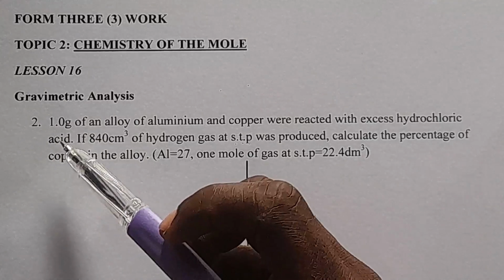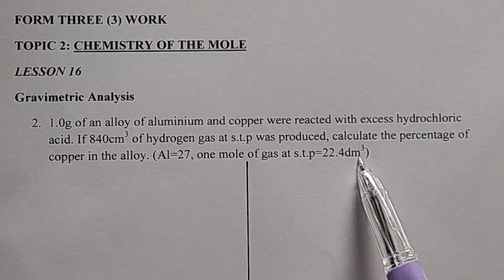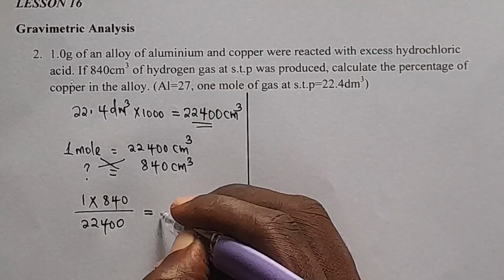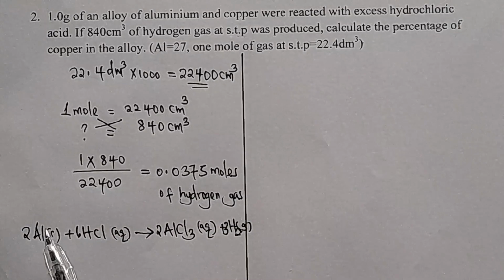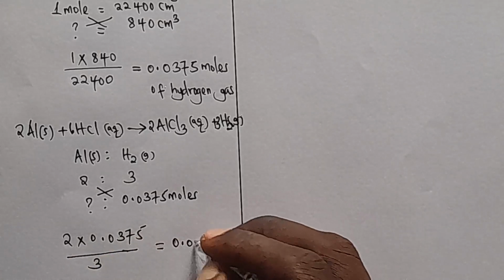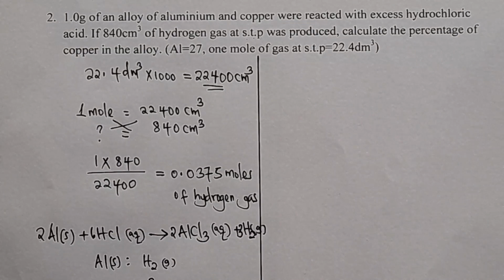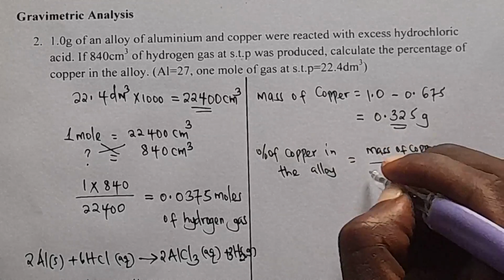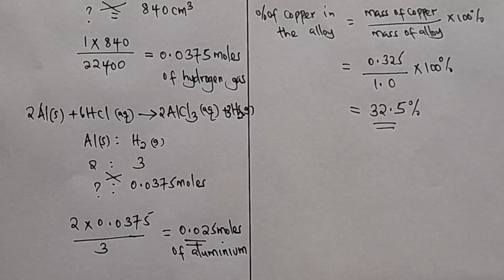FORM 3: TOPIC 2: MOLE: LESSON 16 Gravimetric analysis PART II | ADEN CHEMISTRY